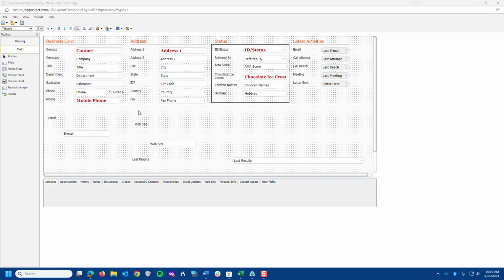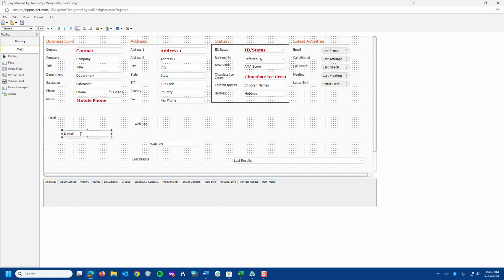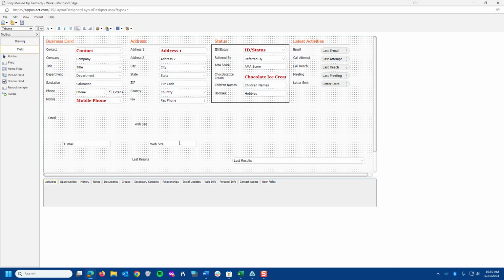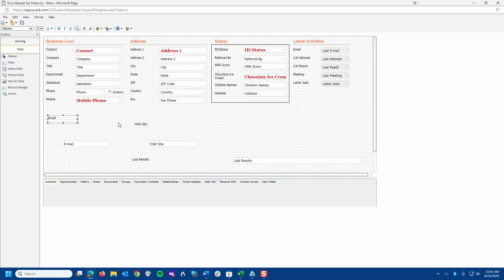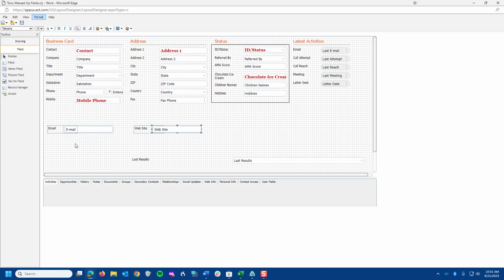How to Align Fields in Act CRM: Top, Middle or Bottom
In the tutorial titled "How to Align Fields in Act CRM: Top, Middle or Bottom," Tony Holtz demonstrates how to properly align fields within Act CRM to achieve a visually appealing and organized layout. Tony starts by emphasizing the importance of field alignment for creating a neat interface. He previously discussed aligning the left side of fields to ensure even spacing, but in this tutorial, he focuses on aligning fields horizontally across the same line.

Tony uses a practical example involving the "Email" and "Website" fields to show how alignment works. By selecting both fields while holding the Control key, he accesses the alignment options under the "Format" menu. He explains that when fields are the same size, it doesn’t matter whether you align their tops, middles, or bottoms. In his example, he chooses to align the fields by their middles, achieving a balanced appearance.

To illustrate adjustments when fields are of different sizes, Tony suggests aligning them by their bottoms to ensure they line up correctly at the base. This method helps accommodate larger fields without disrupting the layout's uniformity.

Next, Tony demonstrates another alignment, selecting the "Email" and "Website" fields again and aligning their bottoms. He then makes slight manual adjustments by dragging the "Email" field slightly upward and the "Website" field slightly downward to fine-tune their positioning.

Finally, Tony selects multiple fields, once again using the Control key for selection, and aligns them by their tops, demonstrating how this alignment creates a clean and aligned top edge across all fields. He concludes the tutorial by encouraging viewers to experiment with these alignment tools to enhance the visual quality of their layouts and offers his help for any further questions.

**Key Takeaways:**
- **Multiple Alignment Options:** Act CRM allows alignment of fields by their tops, middles, or bottoms, providing flexibility based on field size and desired layout appearance.
- **Control Key for Selection:** Holding the Control key is essential for selecting multiple fields to align simultaneously, a necessary step before accessing alignment options.
- **Adjustment Flexibility:** Fields can be manually adjusted even after using alignment tools to perfect their placement within the layout.
- **Visual Consistency:** Proper alignment of fields enhances the overall aesthetic and functional consistency of the CRM interface.
- **Accessibility of Assistance:** Tony Holtz is available for further guidance, emphasizing the tutorial’s practical application and user support.